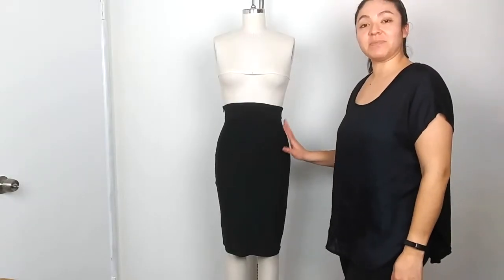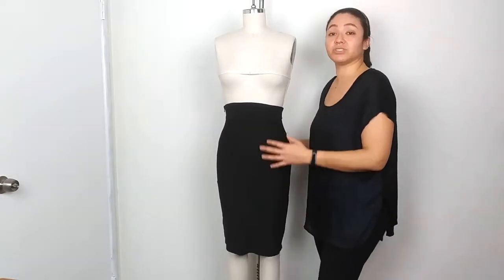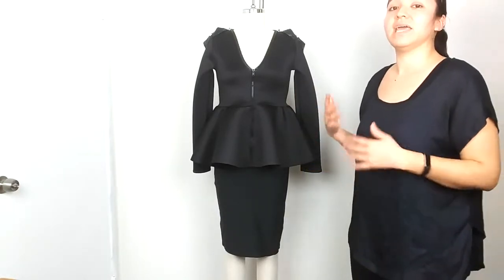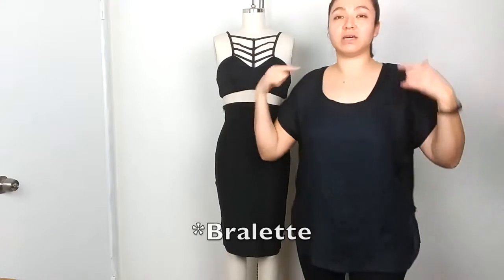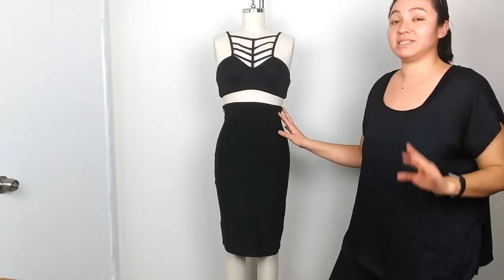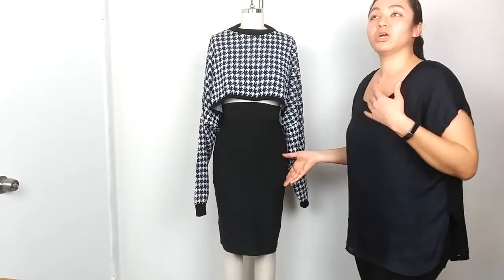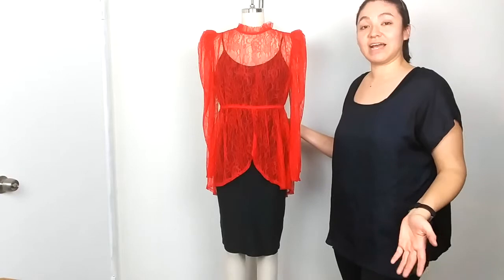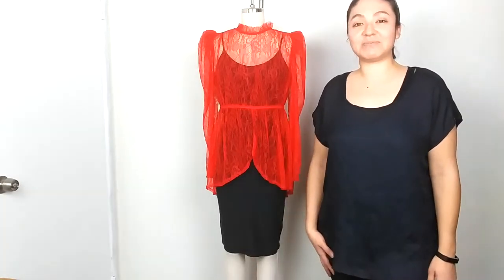Look book and Styling of the high waisted pencil skirt!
Hi Ghouls
I will be showing you ghouls some ideas on how you can style the high waisted pencil skirt from my clothing line.

-Look 1
Top - Elizabeth Alcala

-Look 2
Bralette - Elizabeth Alcala

-Look 3
Top - Pretty little things

-Look 4
Top - Elizabeth Alcala

-Look 5
Top  - ASOS

-Hats
ASOS

Follow me on all the things, Ghouls!

Follow my family!